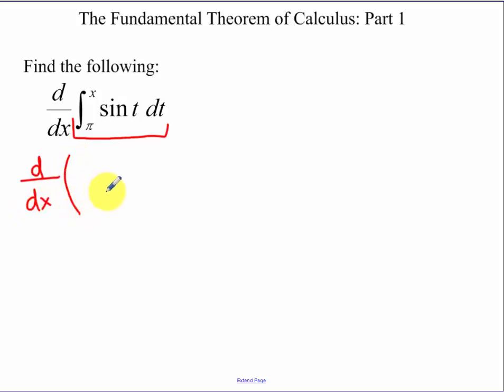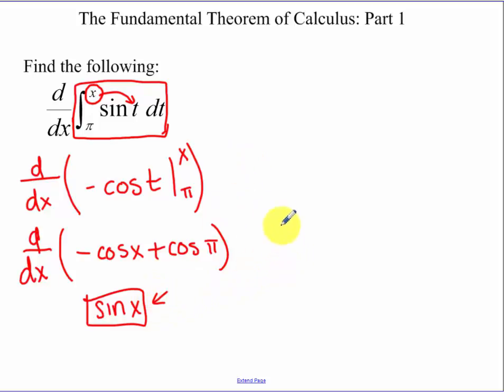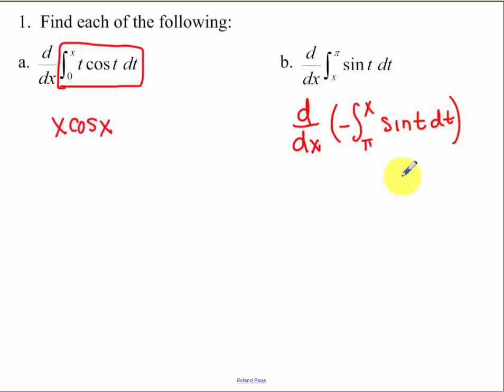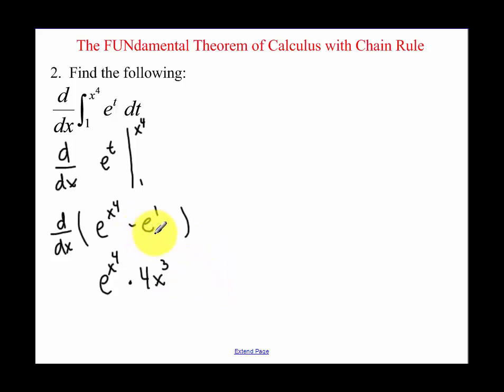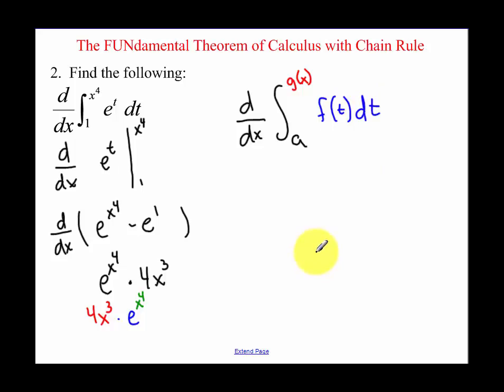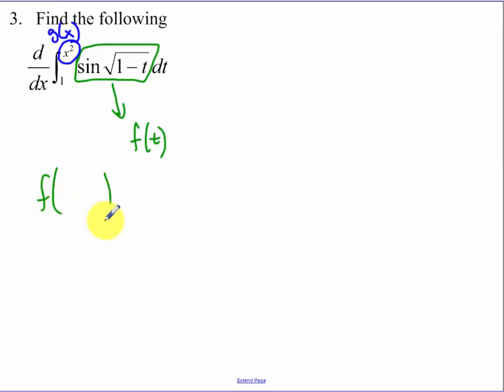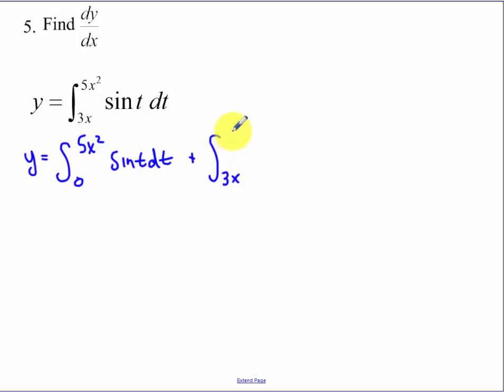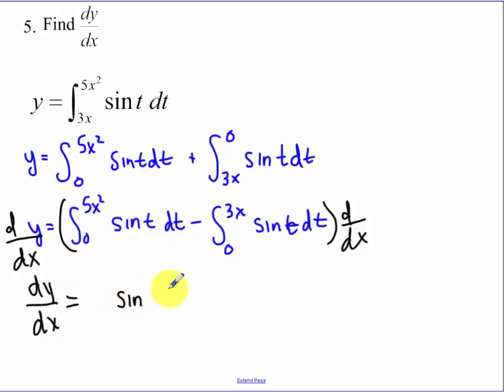6.4B - Fundamental Theorem of Calculus (Part 1 - Day 2) 2017